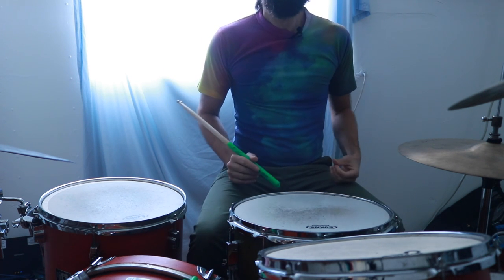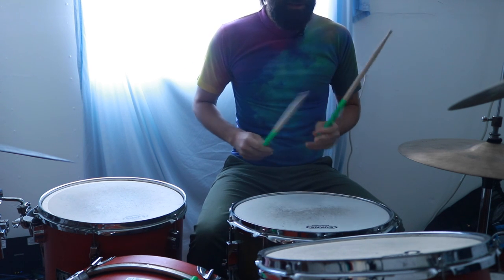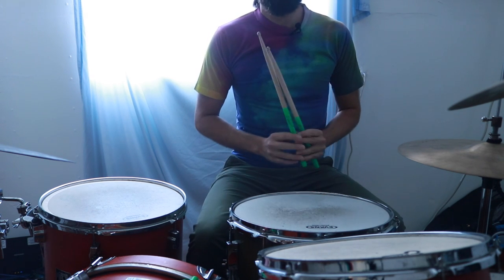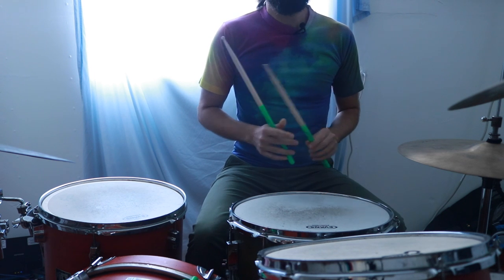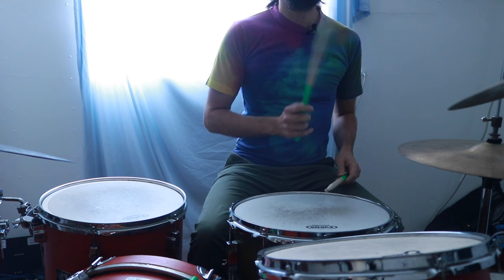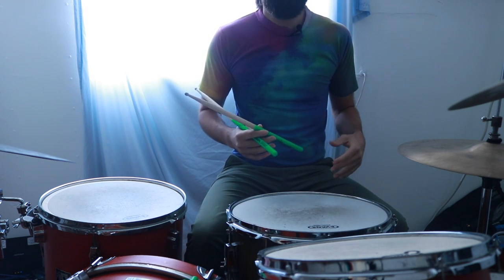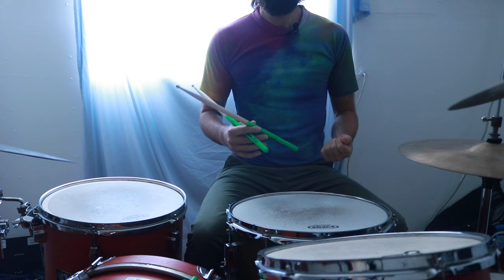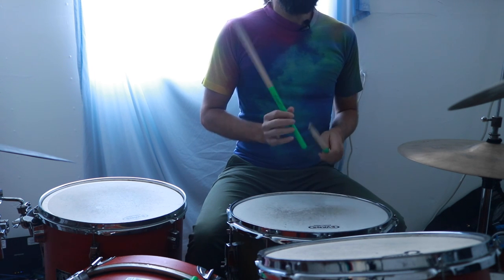Drum Lesson - Learn To Play Island Rhythms on the Drums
Have you ever heard of the Soca Rhythm?  Check it out here in this instructional vid

Have any beats or rhythms you want me to tackle?

As always
HAVE FUN PLAYING MUSIC

Various Music Classes We Offer Include the Following:
Piano Lessons
Drum Lessons
Guitar Lessons
Violin Lessons
Brass Lessons